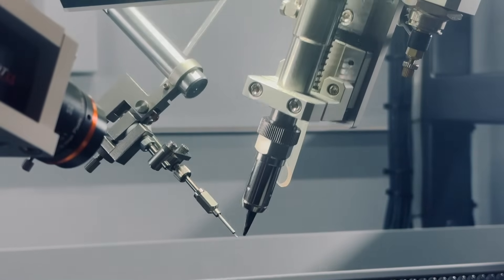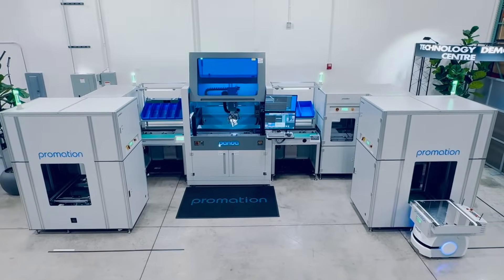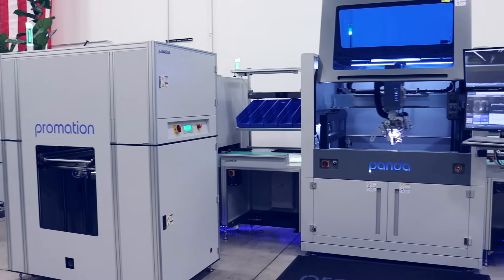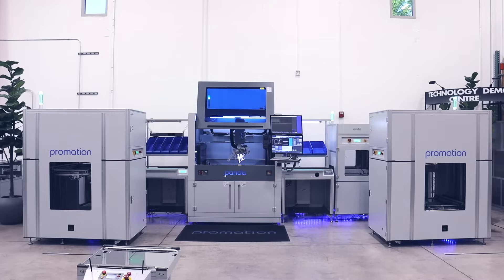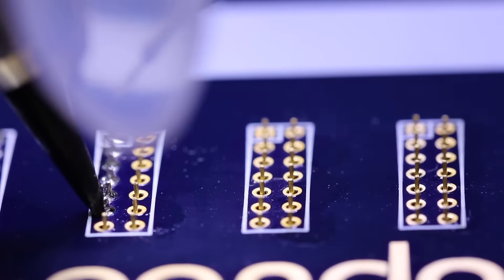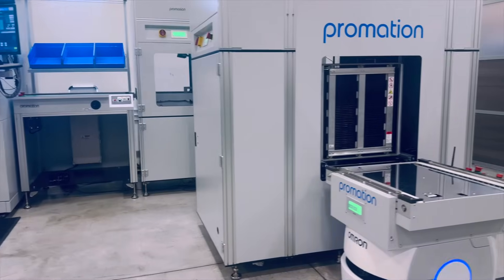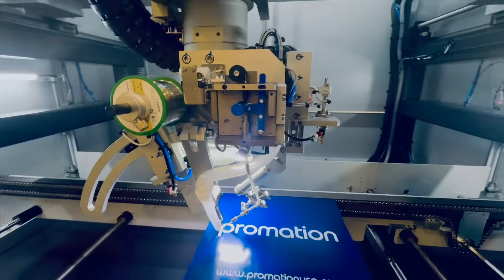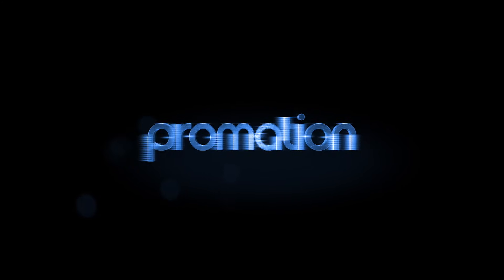PANDA Soldering Machine + AMR Transport Solution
Intelligent PANDA Robotic Soldering Machine meets innovative Autonomous Mobile Robot Line Loading and Unloading Solution.
- Autonomous Mobile Robots (AMR) Line Loading and Line Unloading Solutions allows for continuous, error-free, production loops and ensures the ultimate in soldering and traceability quality.
- Allow the production line to conveniently and consistently solder products and allocate internal work force to other production tasks.
- Reduce cost while increasing facility safety with an integrated Magazine Handling Solution for AMR Transport.